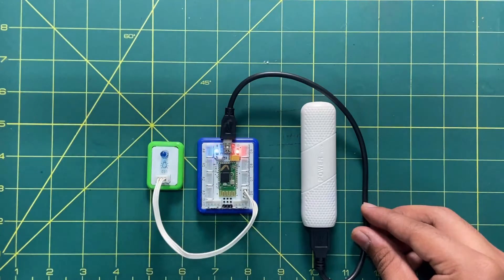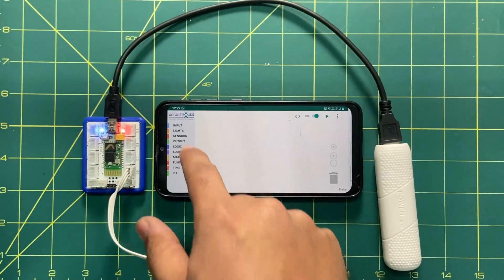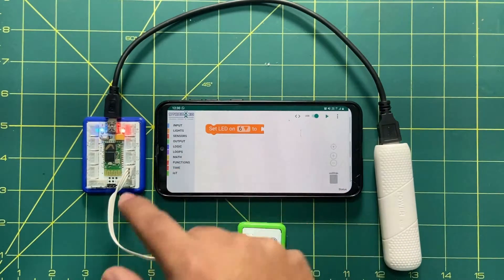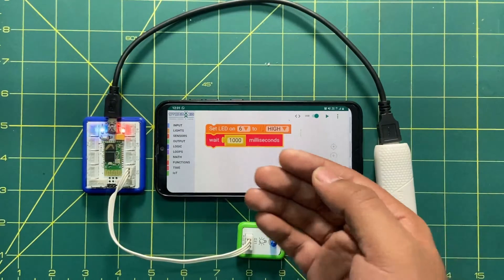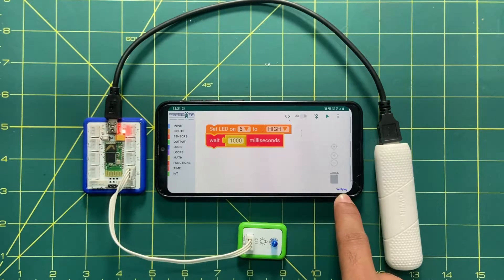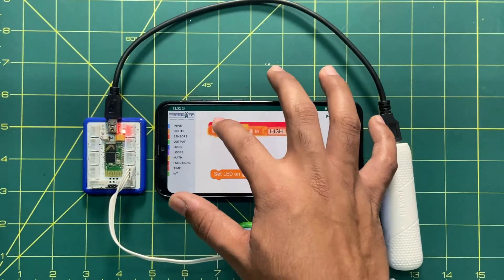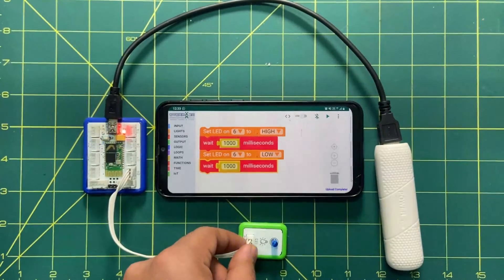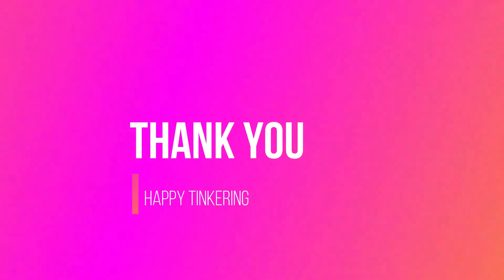ACIVITY 1 | LED GLOWING Using Programming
Tinker Orbits is an educational kit that is a beginner’s guide to explore the world of electronics and graphical programming.

The name “Tinker Orbits” has been chosen as the kit develops a “Tinkering Mindset” and all the domains of STEAM (Science, Technology, Engineering, Arts, Mathematics) along with the possibility of unlimited activities “revolve” around the kit just like the celestial bodies revolve in respective orbits giving universe an infinite depth.

Tinker Orbits is classified into four color-based categories according to their functions. There are input, output, function, power and brain modules that perform the various tasks according to their mentioned name.

Programming Platform: Tinker Orbits app is an easy-to-use block-based visual/graphical programming software. It uses flow-based programming and provides limitless creativity. Download the Tinker Orbits app from Google Play.